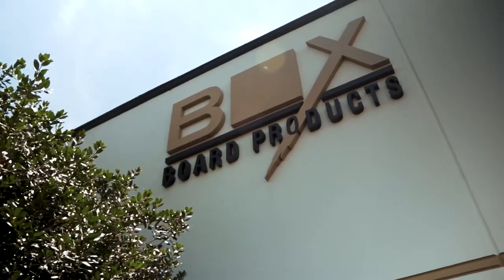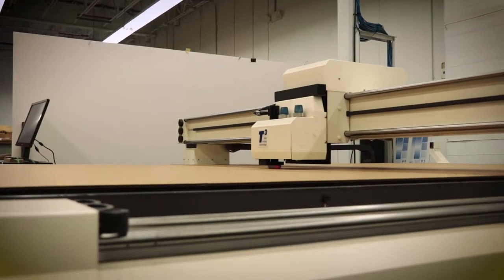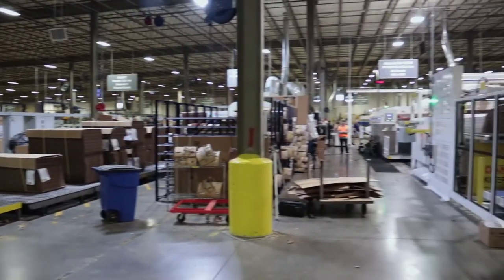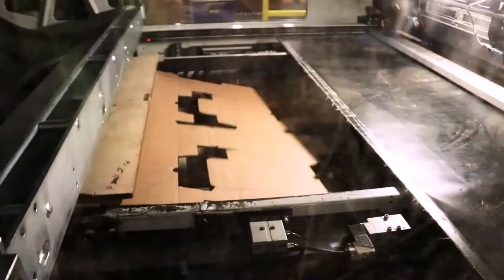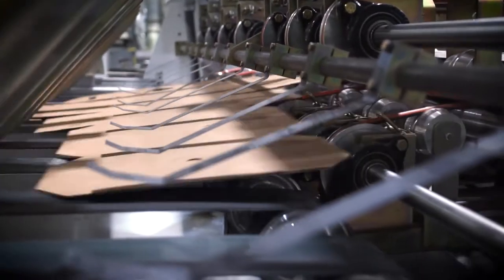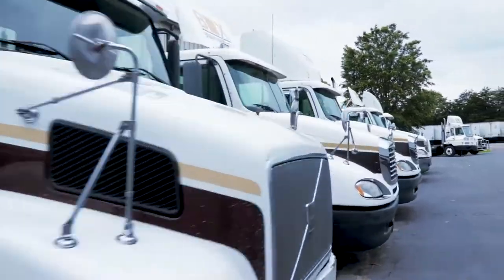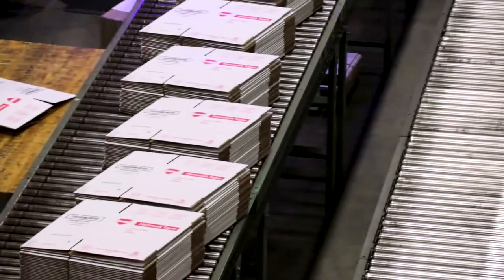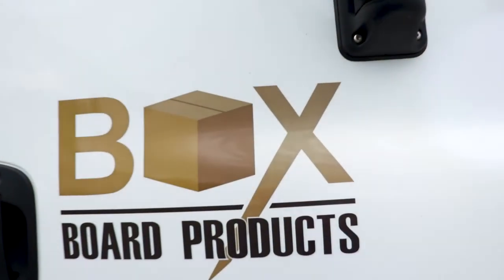Box-Board Products Intro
Box-Board Products has the experience and expertise to serve packaging needs all the way from design concept to delivery.